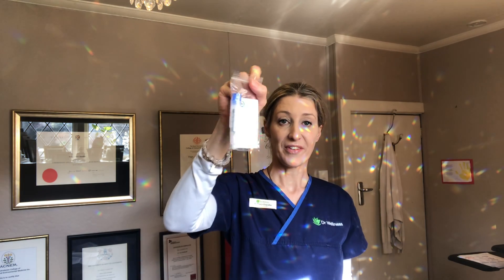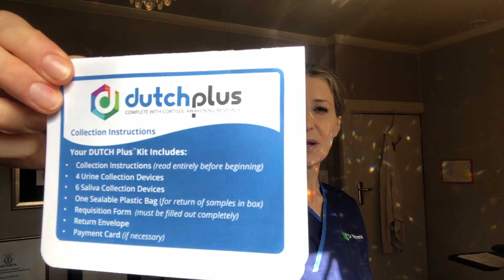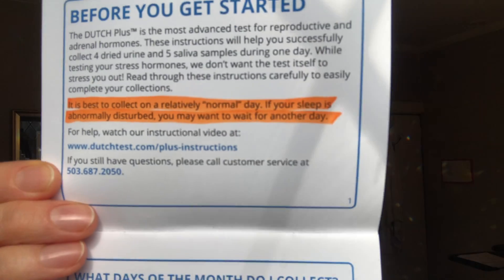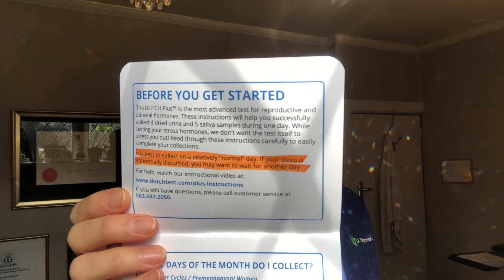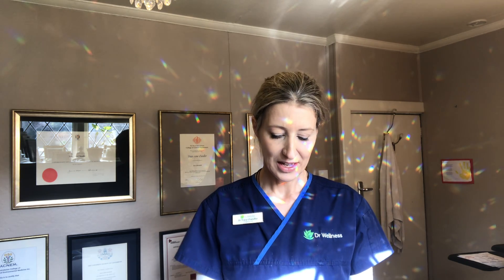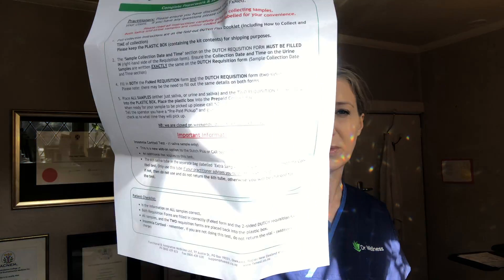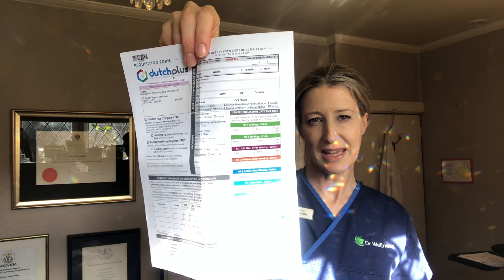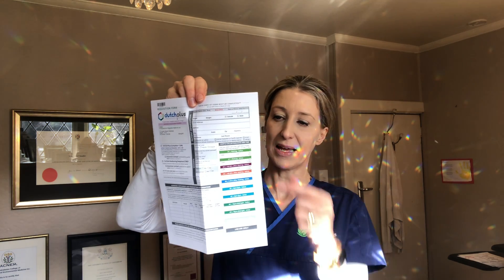How to begin your DUTCH+ Functional Test by Dr Tracy Chandler